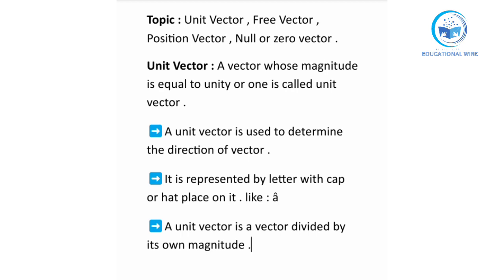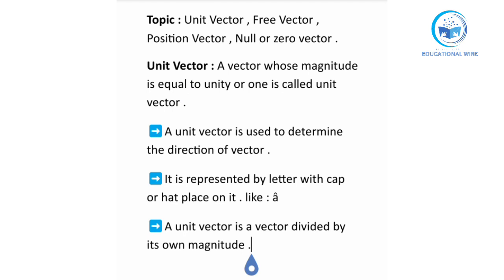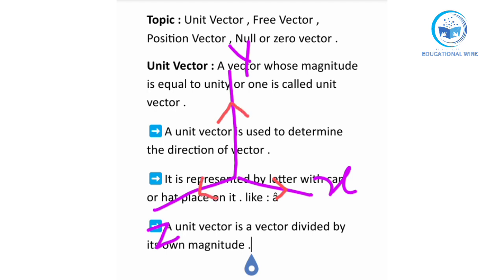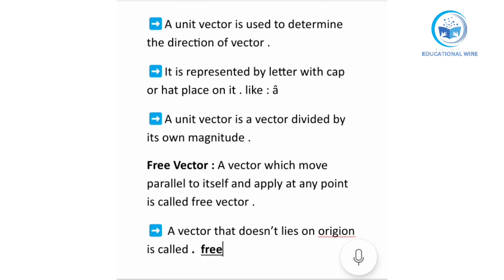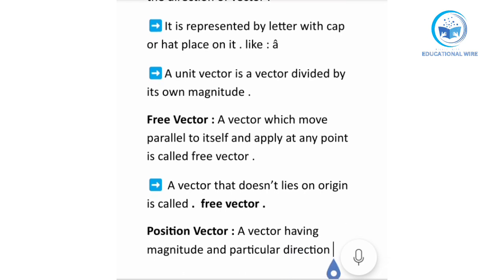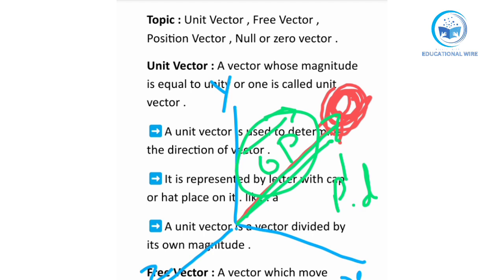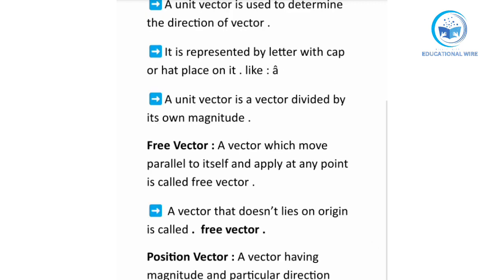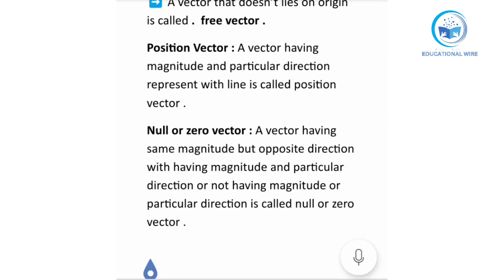Mastering Vectors : Unit, Free, Position, and Null Vectors Explained!☑|Physics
🎓 Dive into the fascinating world of vectors with our comprehensive physics lecture! 🚀 Whether you're a student struggling to grasp the concepts or an enthusiast seeking a deeper understanding, this video is your ultimate guide to Unit Vectors, Free Vectors, Position Vectors, and Null (Zero) Vectors.

🔍 In this lecture, we break down the fundamentals of each vector type, providing clear explanations, real-world examples, and practical applications. From understanding how unit vectors define direction to unraveling the significance of null vectors in various contexts, we've got you covered.

📚 Strengthen your foundation in physics as we explore the mathematical and conceptual aspects of vectors. Whether you're gearing up for exams or simply looking to expand your knowledge, this video is a must-watch!